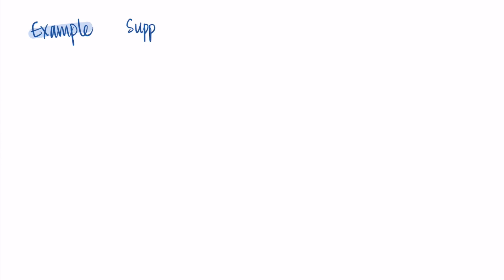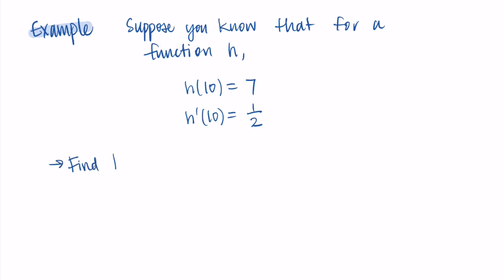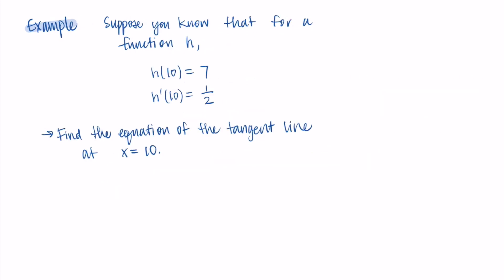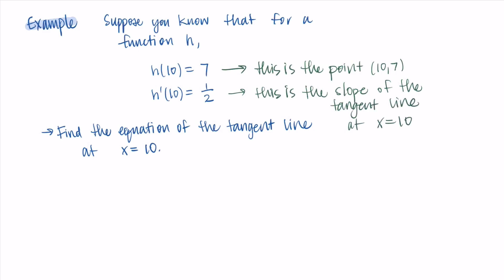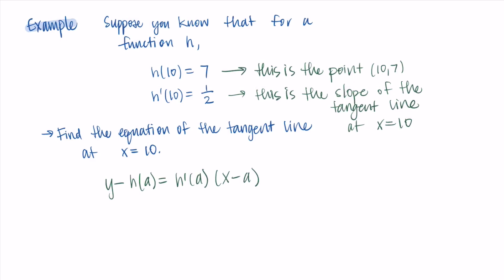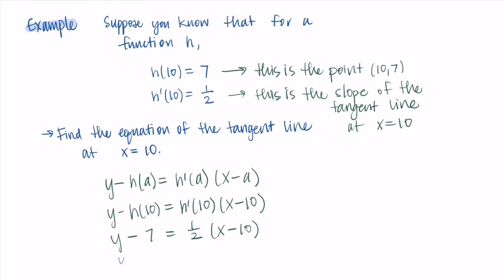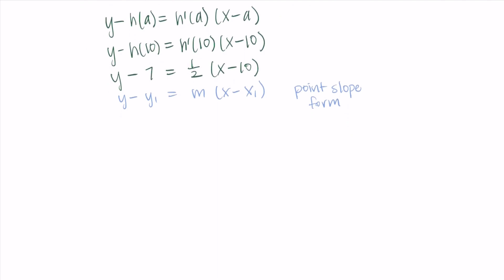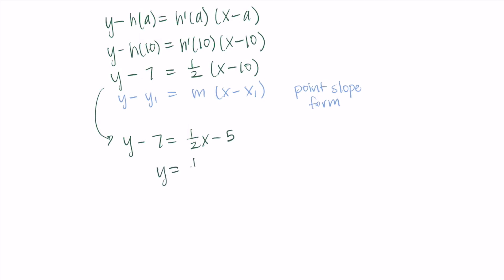How to write the Equation of the Tangent Line given f(a) and f'(a)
This video is about how to write the equation of the tangent line when you are given f(a) and f'(a).